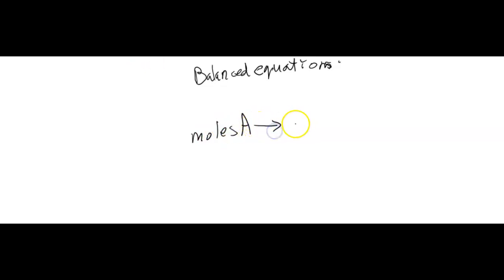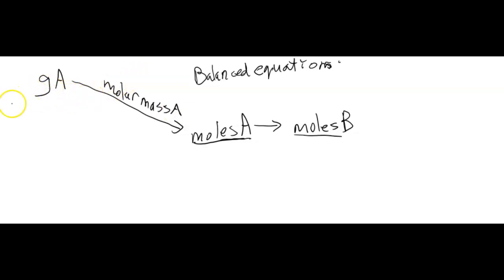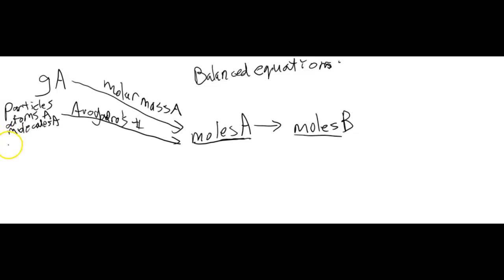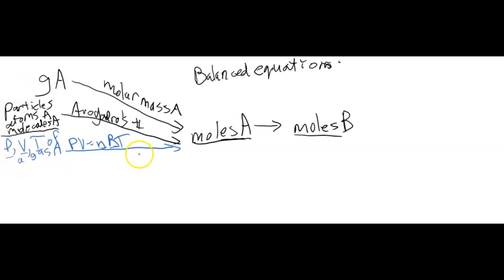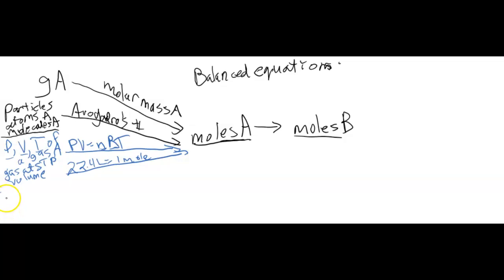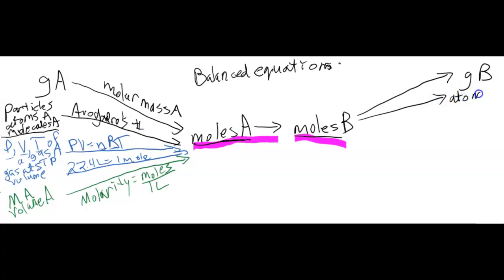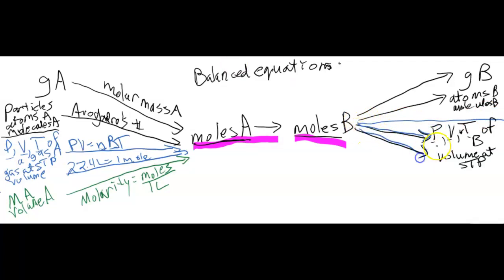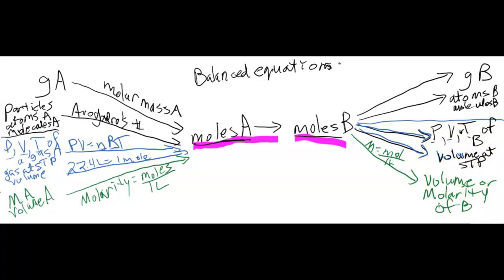Summary of Stochiometric Steps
Map showing how to break down different types of calculations to perform stoichiometric calculations depeninding on what you know about the compounds involved.